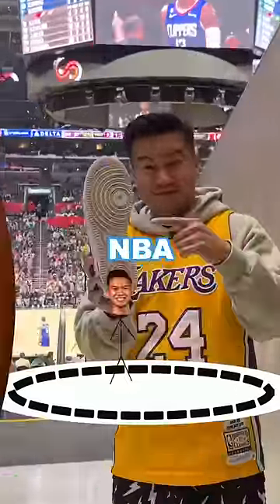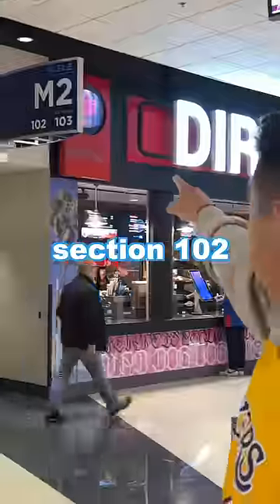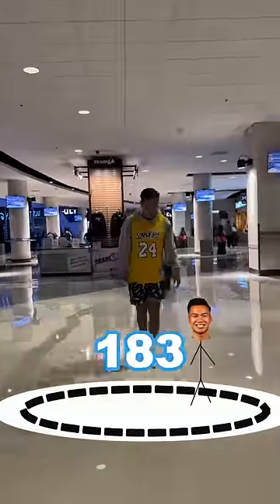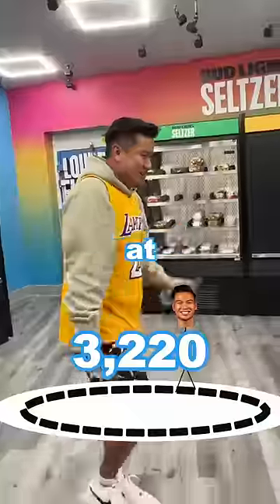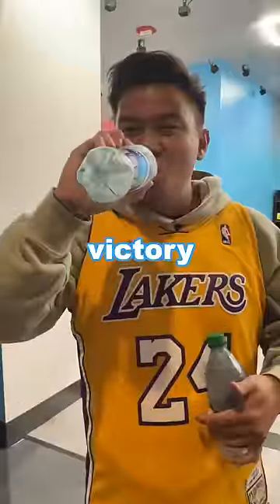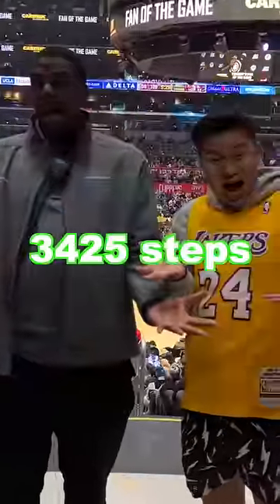How Many Steps To Walk Around An NBA Stadium?